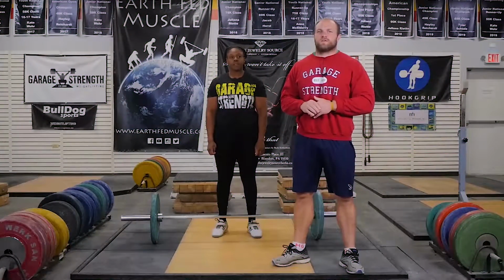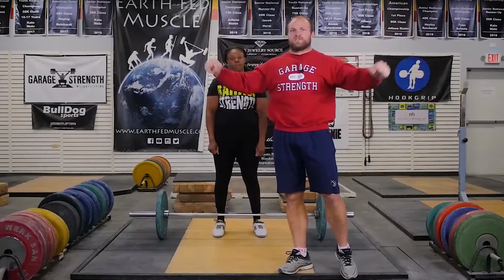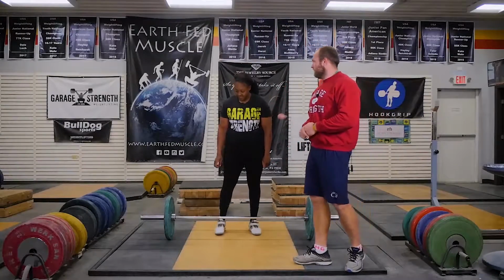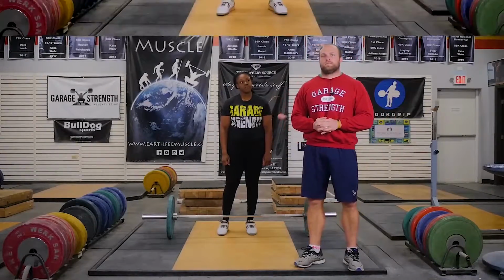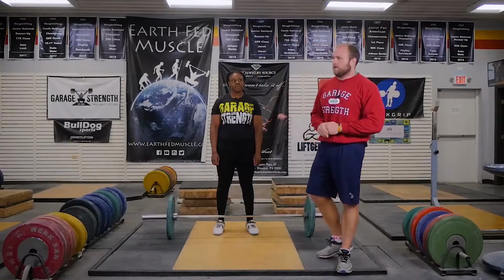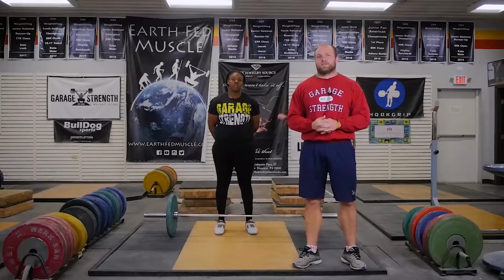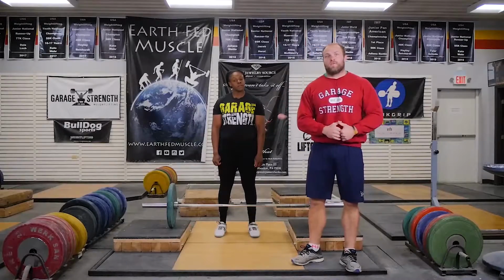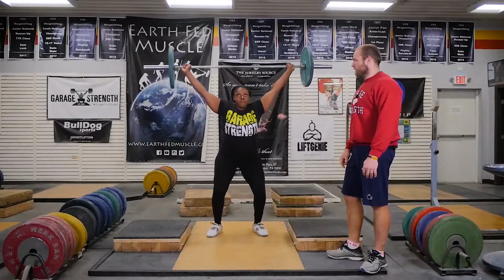Best Exercises To Build Strength For Basketball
We break down the best exercises to develop strength and power on the court in basketball.

Garage Strength Sports Performance is the premier gym in the United States for Olympic Weightlifting, Track and Field Throws, and Athlete Development, where 100s of the nations best collegiate, post-collegiate, and high school athletes choose to train.

JOIN THE TEAM and PURCHASE PRODUCTS
      THE SWOLE BOOK
      TECHNICAL ANALYSIS
      STRUCTURED PROGRAMMING
      APPAREL

Get lean and swole with the GHOSTFACE program!

Get PUMPED and Purchase Bize and Trize Vol. 2
HERE: